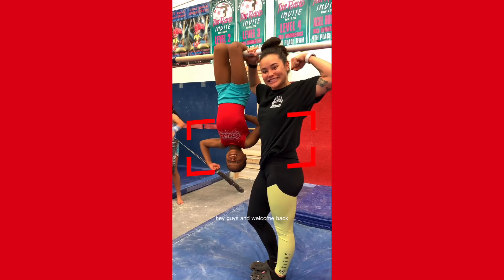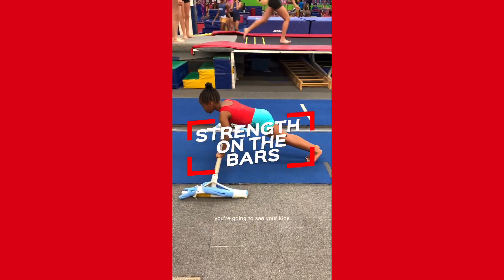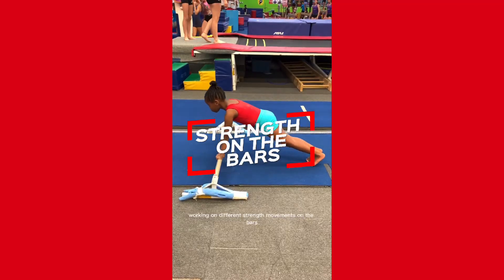Improve your strength!